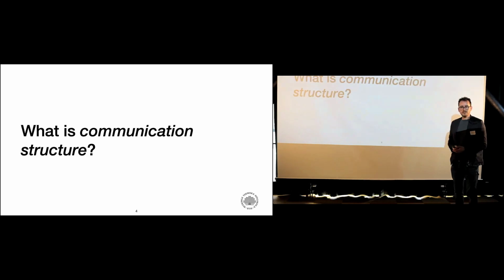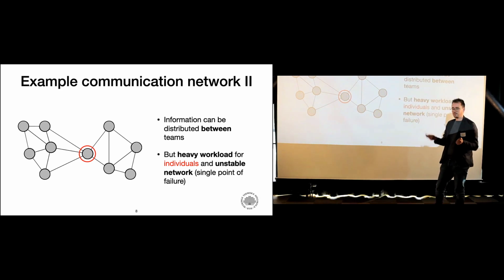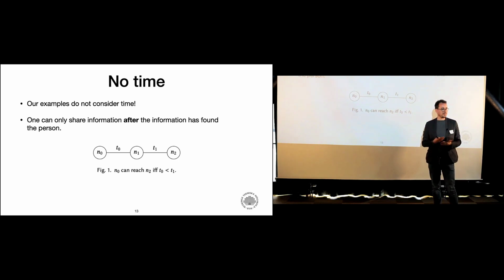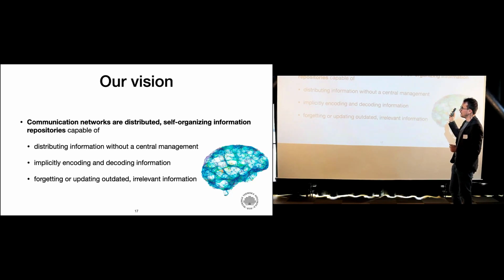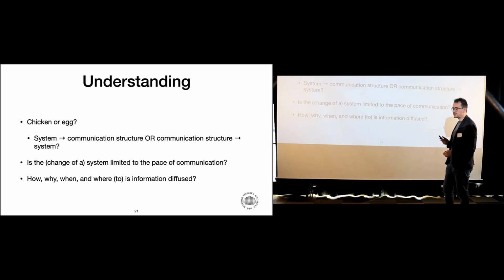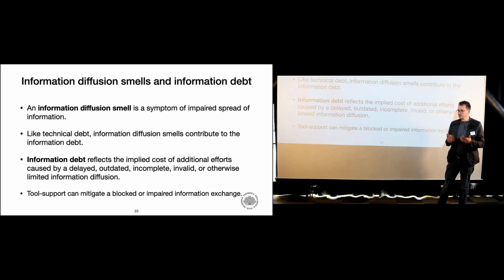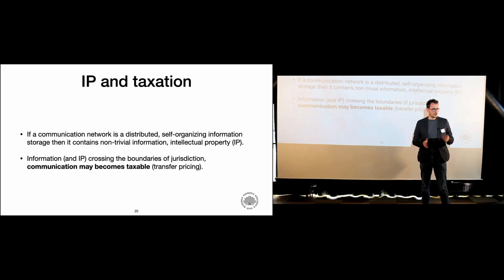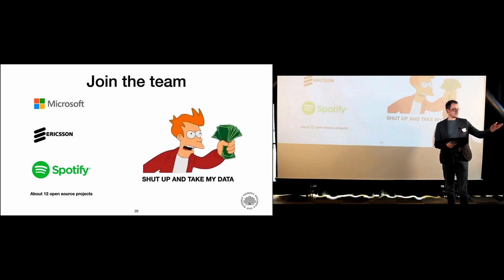Information Diffusion,Towards understanding, modelling and improving communication in SE, M. Dorner